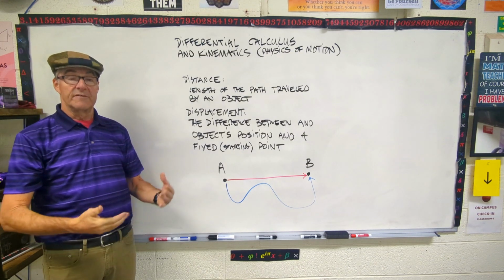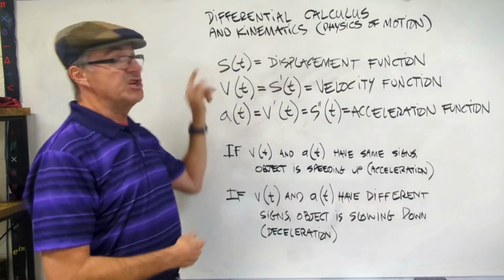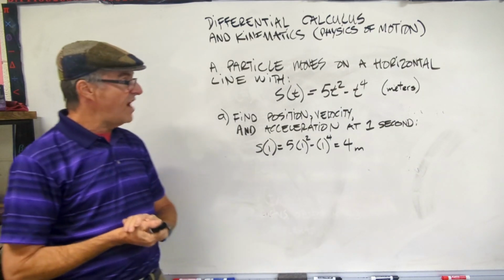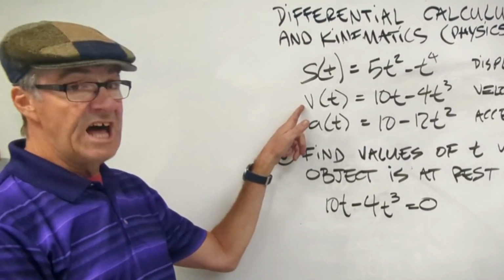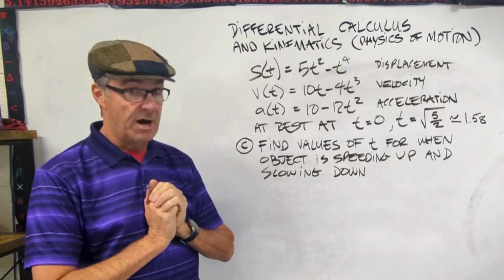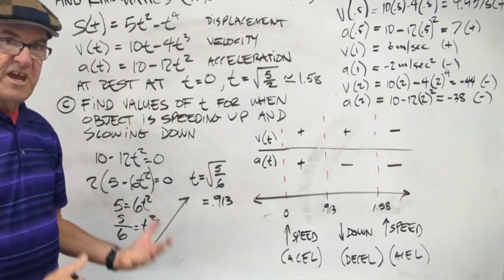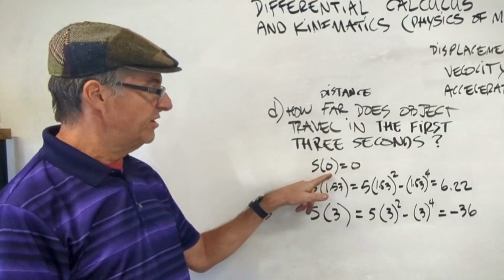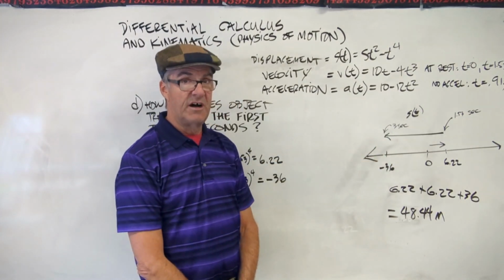Differential Calculus and Kinematics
Explains the difference between distance and displacement, then uses first and second derivatives to find velocity, acceleration, and distance traveled.